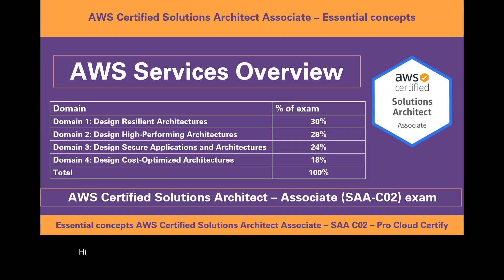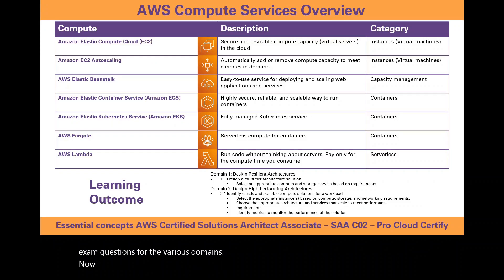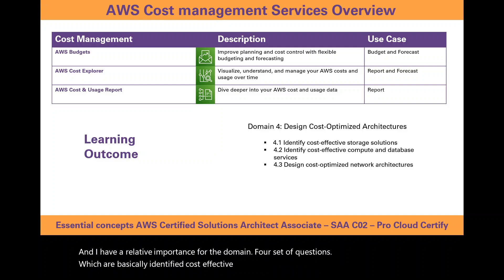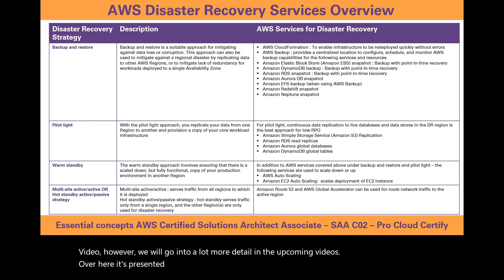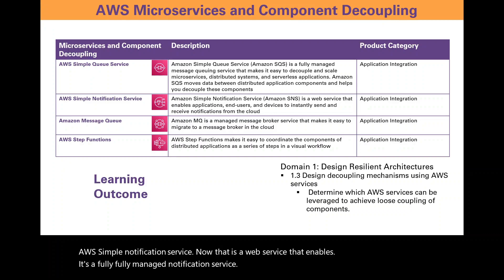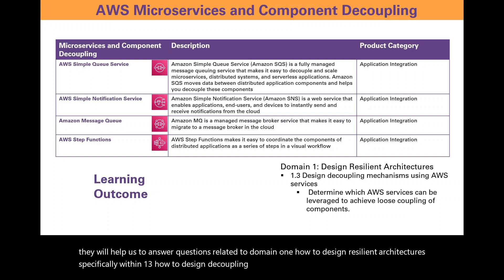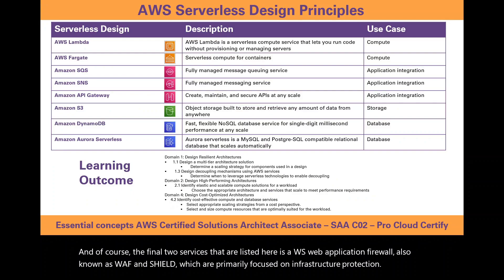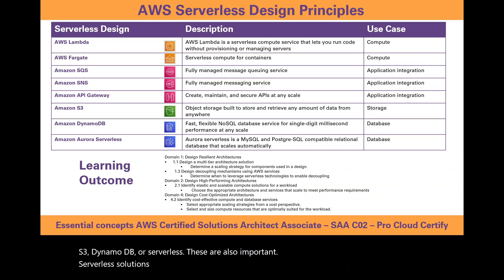AWS Solution Architect Associate SAA C02 Essential Concepts based on Exam Guide Domain Knowledge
Chapters:
0:00:01 -  Introduction to Essential concepts for the AWS Solution Architect Associate SAA-C02  exam
0:00:19 -  Review of Exam Weightage of the 4 Domains of Knowledge
0:01:00 - Review of Essential concepts for the AWS Solution Architect Associate SAA-C02  exam
0:01:40 - AWS Compute Services overview
0:03:00 - AWS Cost Management services overview
0:03:48 - AWS Database Services overview
0:04:44 - AWS Disaster Recovery Services overview
0:05:17 - AWS Management and Governance Services overview
0:06:46 - AWS Microservices and Component Decoupling overview
0:07:55 - AWS Migration and Data Transfer
0:09:13 - AWS Networking and Content Delivery
0:10:33 - AWS Security
0:11:58 - AWS Serverless Design Principles overview
0:12:56 - AWS Storage overview

Essential concepts for the  with a focus on exam guide Domains of Knowledge
Domain 1: Design Resilient Architectures
Domain 2: Design High-Performing Architectures
Domain 3: Design Secure Applications and Architectures
Domain 4: Design Cost-Optimized Architectures